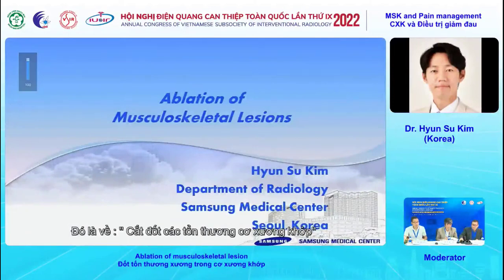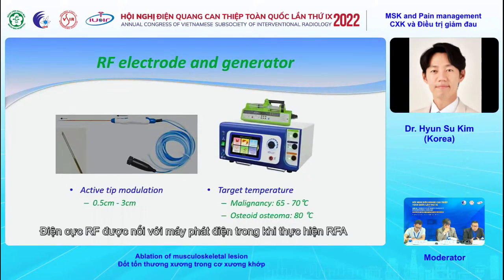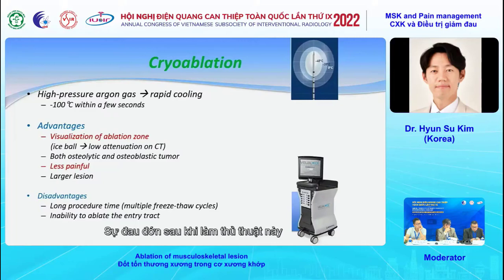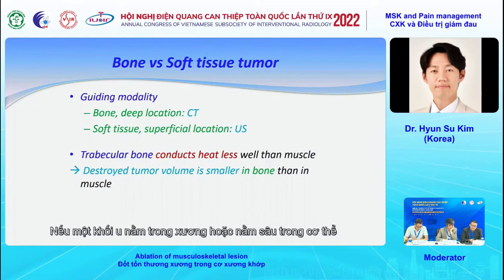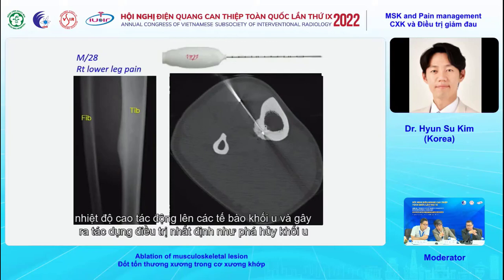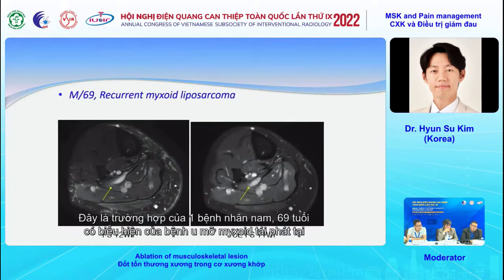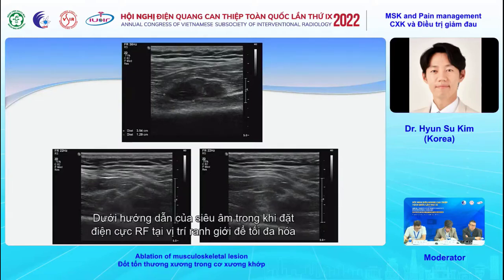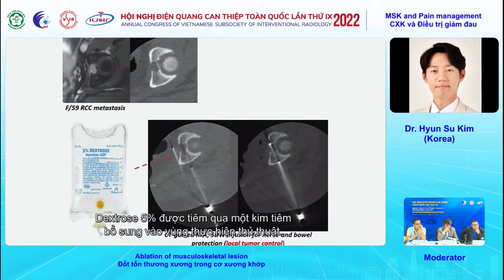Đốt tổn thương xương trong cơ xương khớp